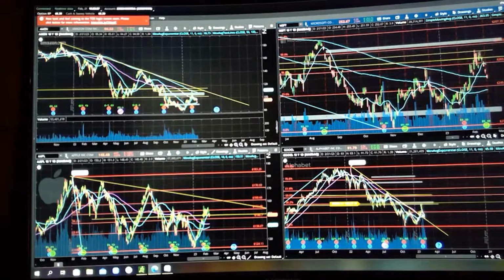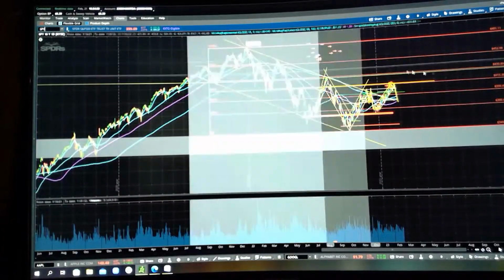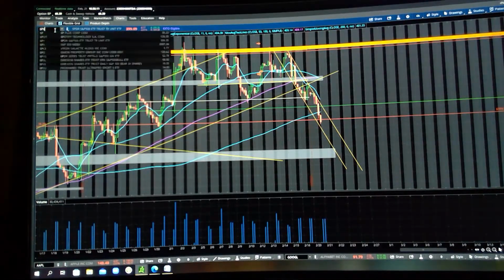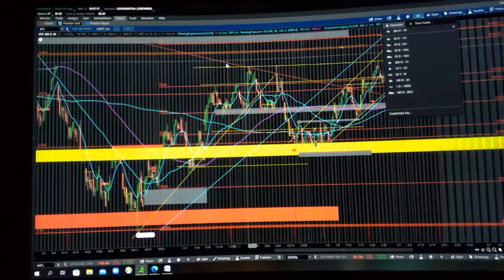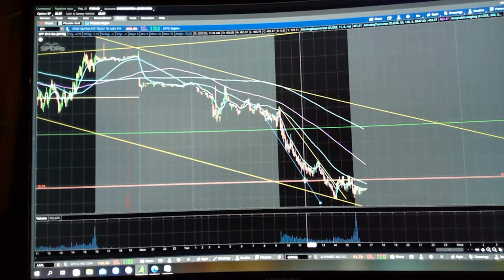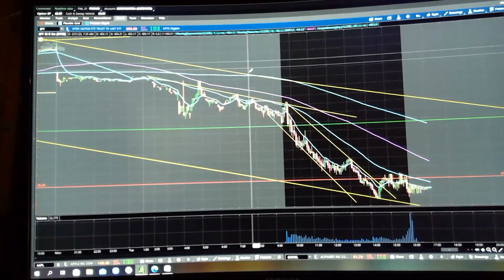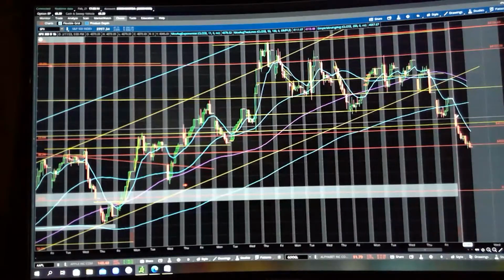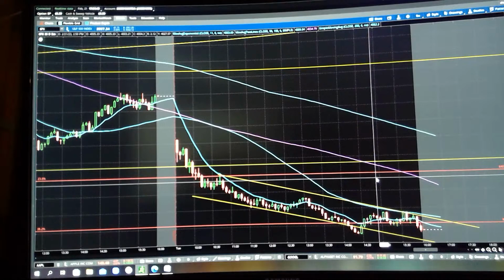HOW TO READ A CHART!!!